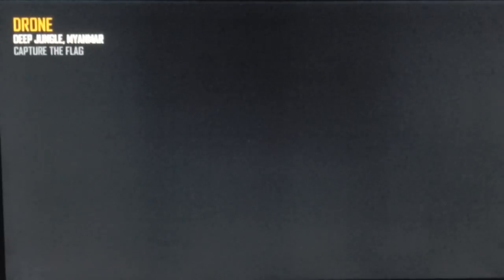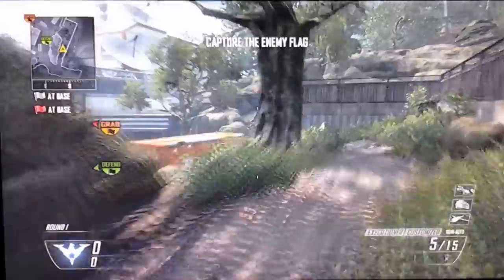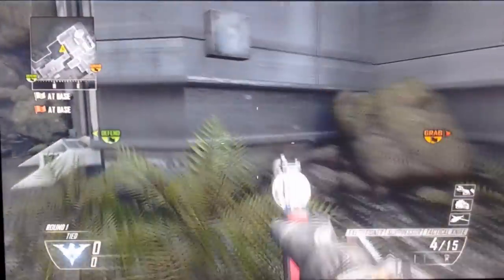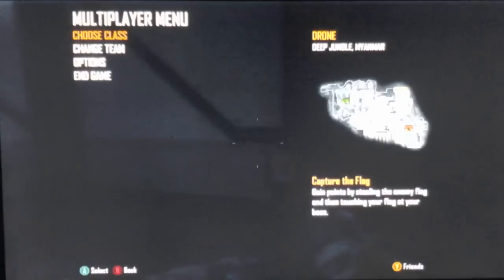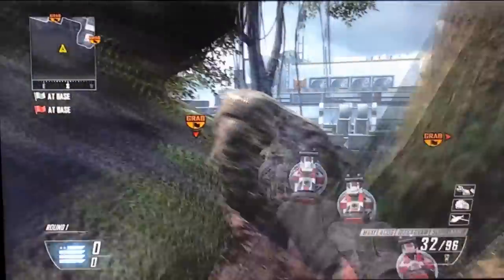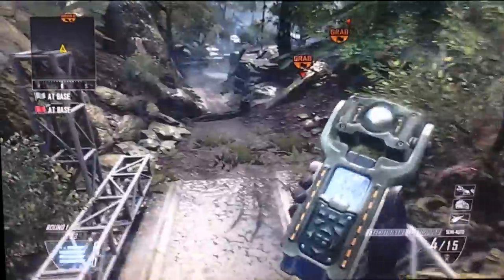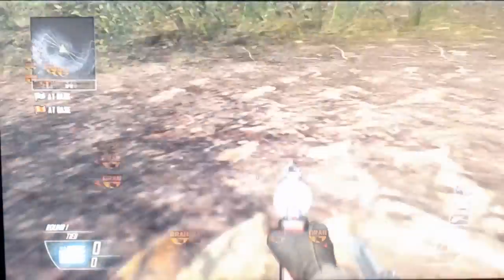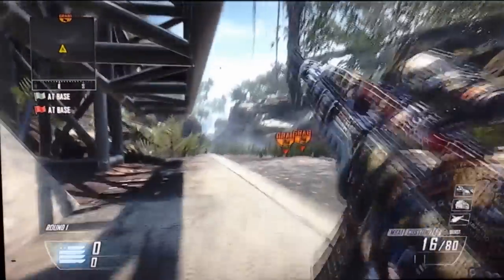Dope Drone Black Ops 2 Out Of The Map CTF Glitch Trickshot Spot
Another Dope Spot Using The Bo2 CTF Glitch Hope You Enjoyed.